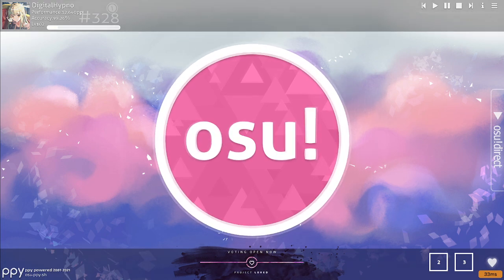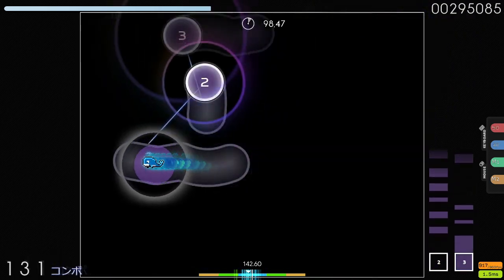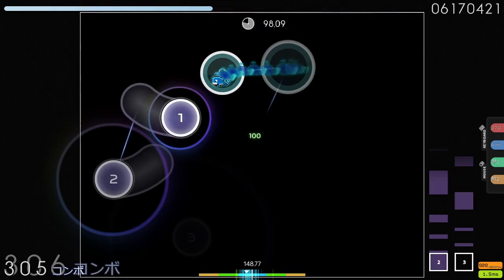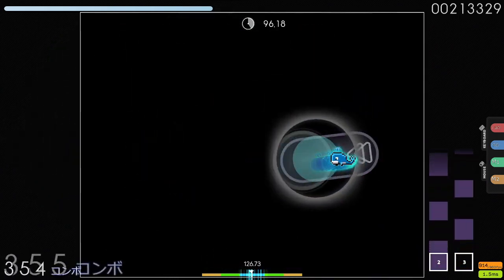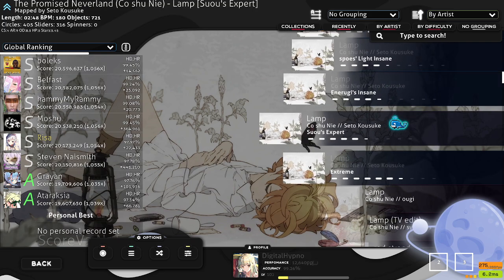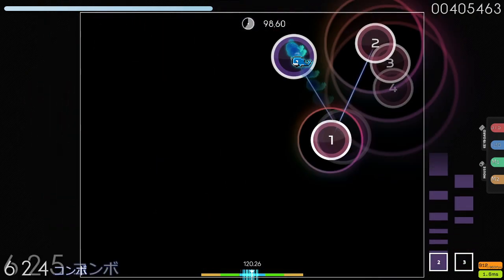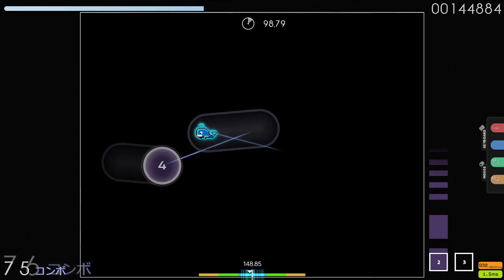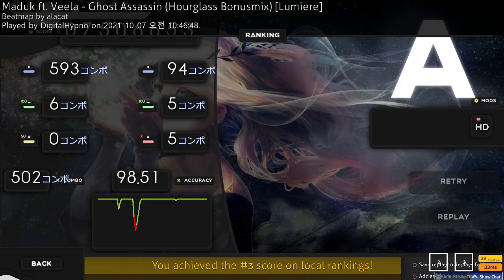Let's Play osu! Episode 37: Focus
Sharing my personal tips on improving focus, especially for tournament matches.

Maps played:
Nanahoshi Kangengakudan - anoko dokonoko [Rizen's Extra] by kwk

Co shu Nie - Lamp [Suou's Expert] by Seto Kousuke

Maduk ft. Veela - Ghost Assassin (Hourglass Bonusmix) [Lumiere] by alacat

ㅡㅡㅡ
Videos mentioned:

ㅡㅡㅡ

ㅡㅡㅡ

ㅡㅡㅡ